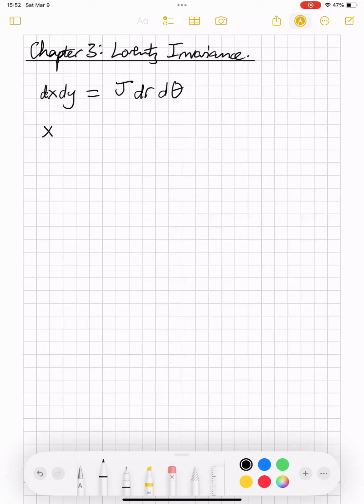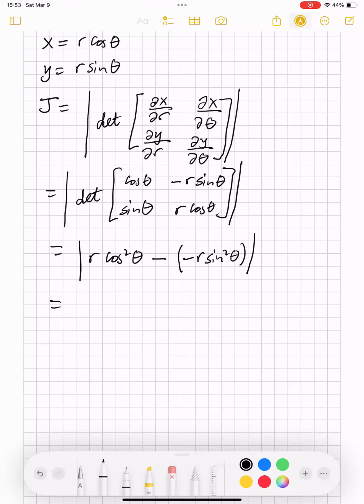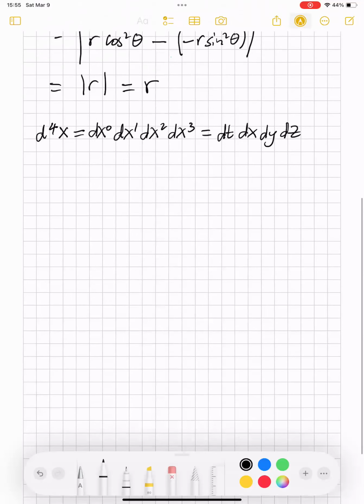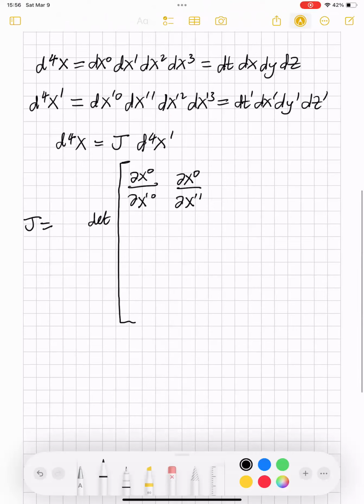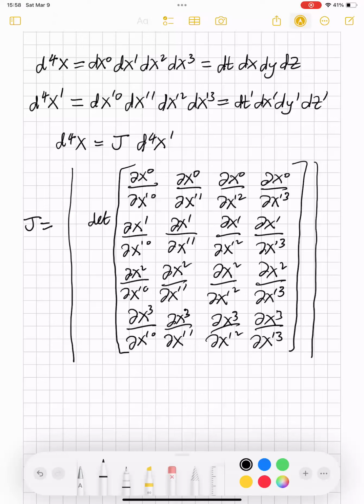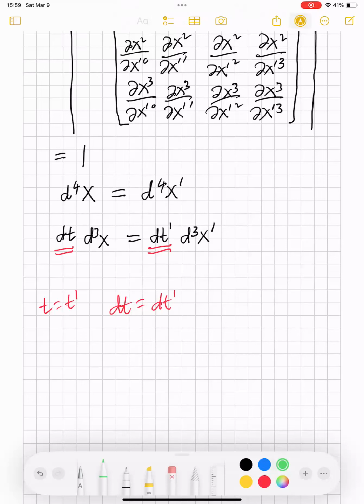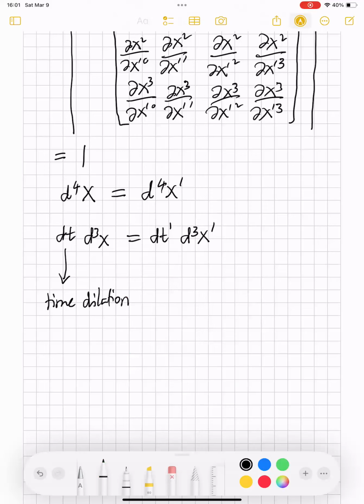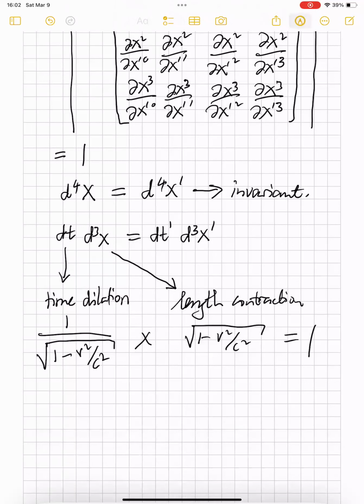QFT Lecture 3 10 of 16